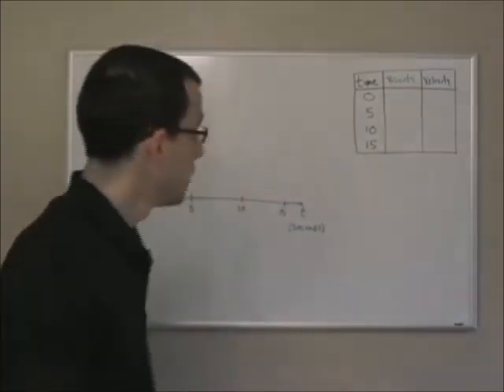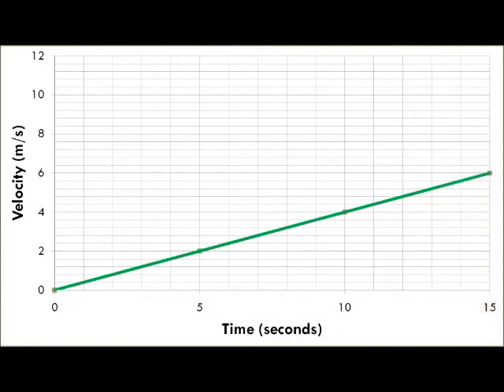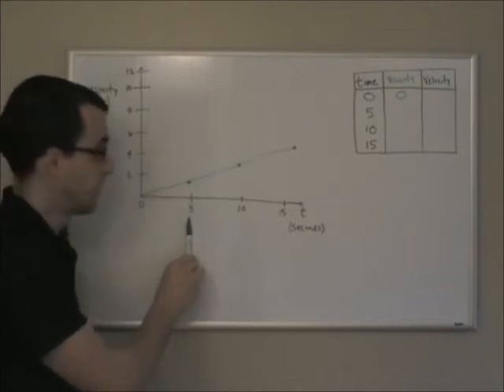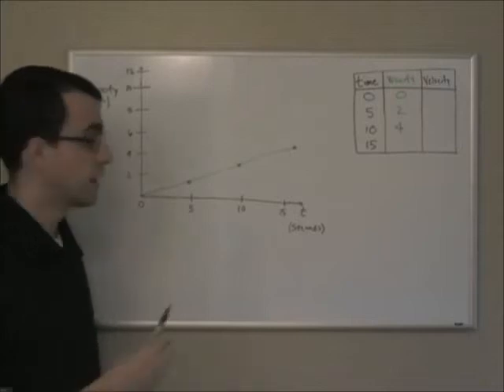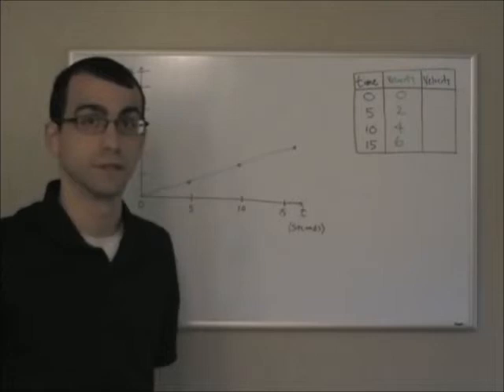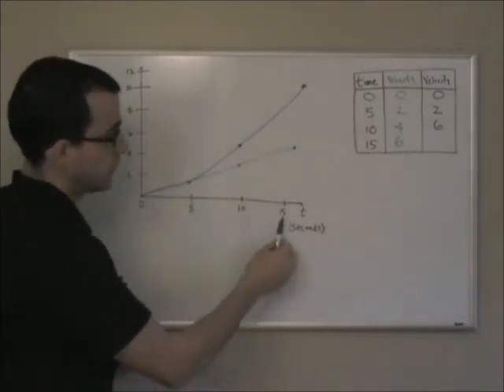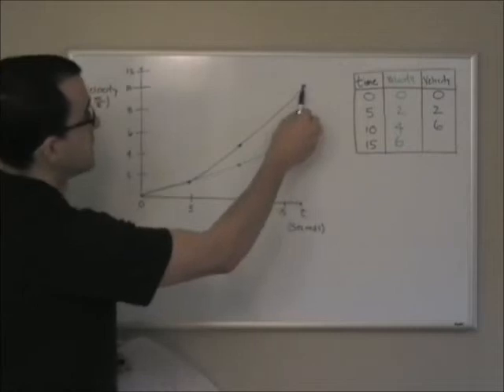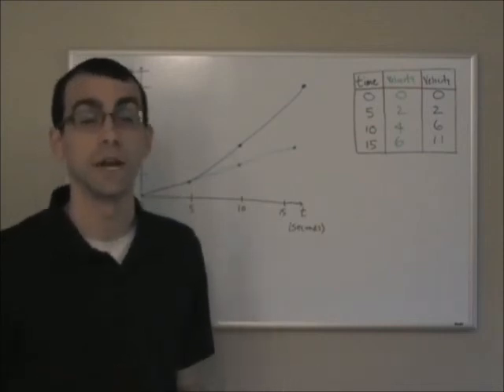Physics Tutor - Constant Acceleration Basics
Contrasting Constant Acceleration with Changing Accelerating and Creating a Velocity-Time Graph